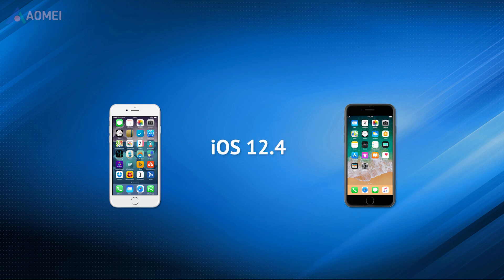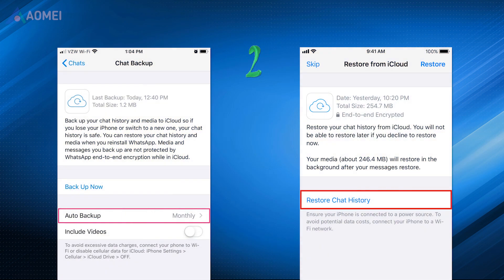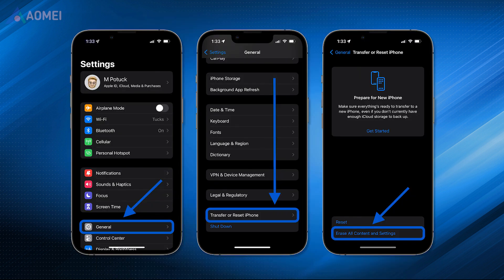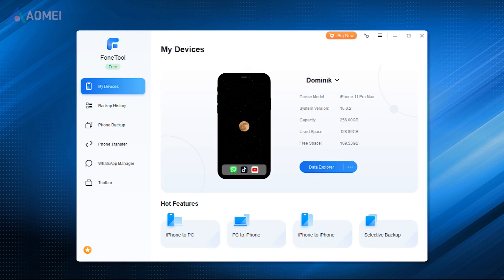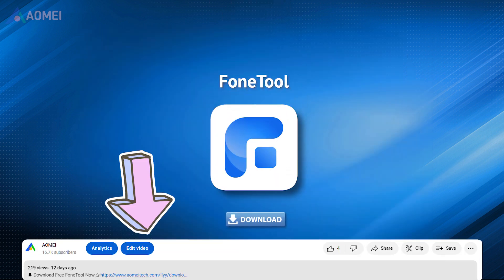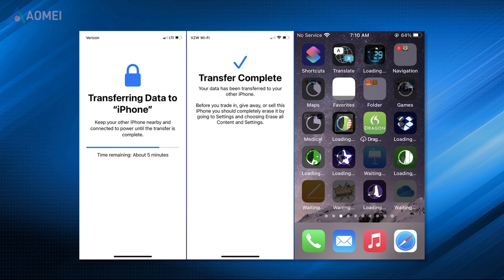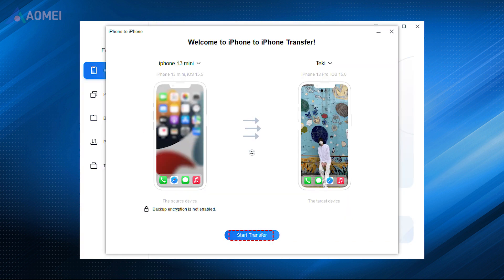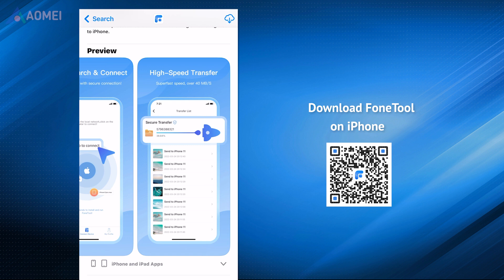Does Quick Start Transfer WhatsApp Chats?｜iPhone to iPhone Transfer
If both iPhones are running iOS 12.4 or later, QuickStart should help you transfer everything. If your old iPhone iOS version is lower than 12.4, QuickStart will not help you transfer data. In this case, you have other options to achieve the transfer.

✅ 【Does Quick Start Transfer WhatsApp】
⏰ 0:00 Start
⏰ 0:39 1. Via Quick Start
⏰ 1:02 2. FoneTool

✅ 【Detail】
⏰ 0:39 1. Via Quick Start
If you have already set up your new iPhone, you should reset your iPhone to access Quick Start. Go to Settings - General - Transfer or Reset iPhone and choose Erase All Content and Settings.
1. Place your new iPhone near your old iPhone.
2. When the Set Up New iPhone screen appears on the old iPhone, tap Continue and follow the instruction to finish the transfer process.

⏰ 1:02 2. FoneTool
QuickStart is not the only option for iPhone-to-iPhone data transfer. FoneTool, one professional iOS data manager also provides the same function. With its WhatsApp Transfer feature, you can transfer all chat history, photos, and videos from iPhone to the new iPhone in one click. The transfer will not erase other existing data on the target device, so you can start the transfer at any time.
1. Launch FoneTool - Connect two iPhones to the computer via the USB cable - Choose WhatsApp Transfer.
2. Then it will list the source device and the target device - Click Transfer Now to start.
3. Click Confirm on the pop-up window.
4. Click OK and enter your passcode.